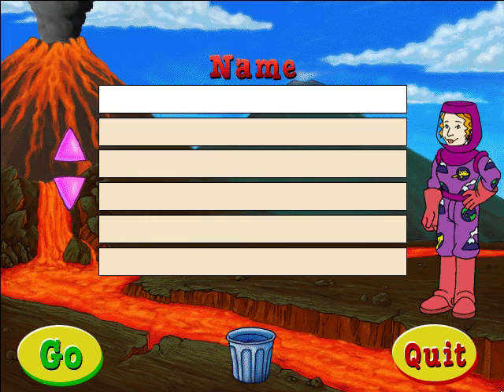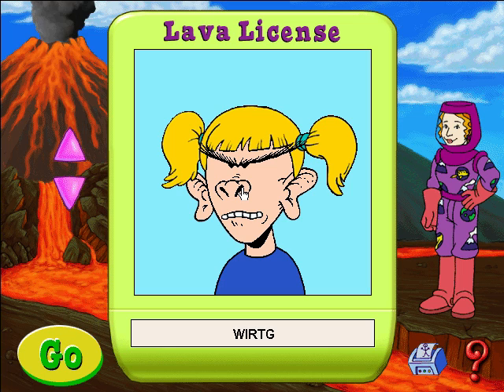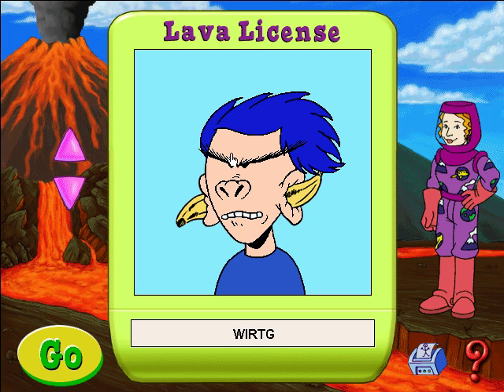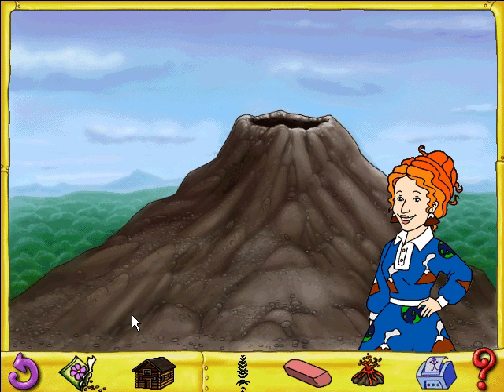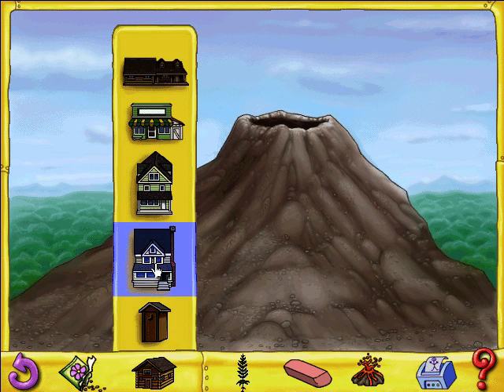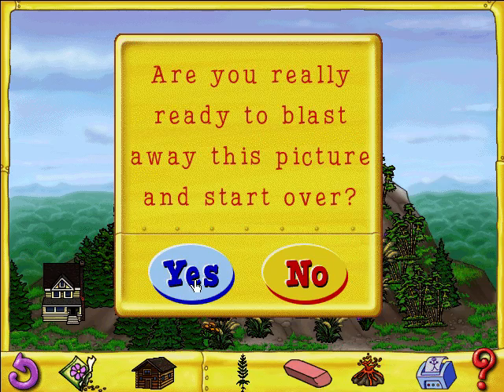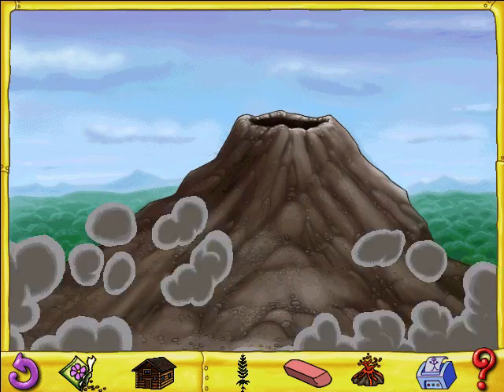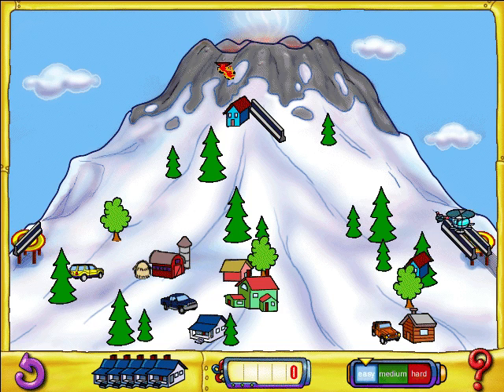Whoa, I Remember: Magic School Bus Volcano Adventure: Part 1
Share the excitement with Ms. Frizzle, her enthusiastic class, and their pal Liz as they go on a thrilling volcano adventure! Discover the explosive wonder of these quaking giants and learn about different volcanoes from around the world and beyond!